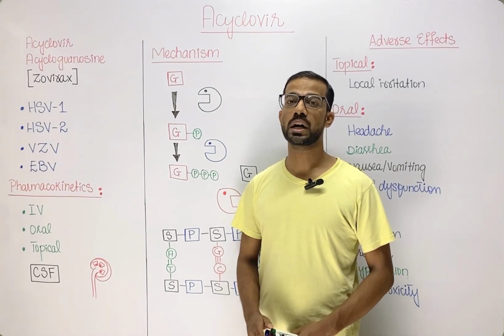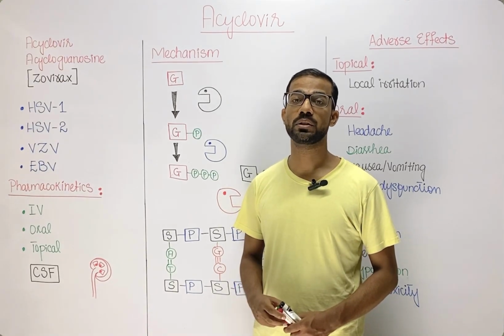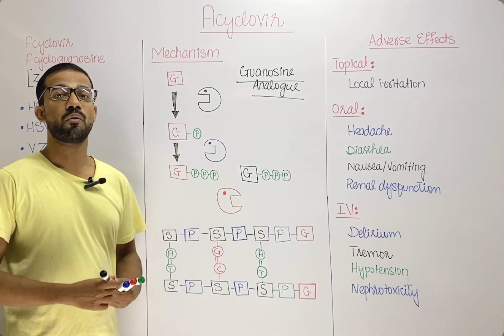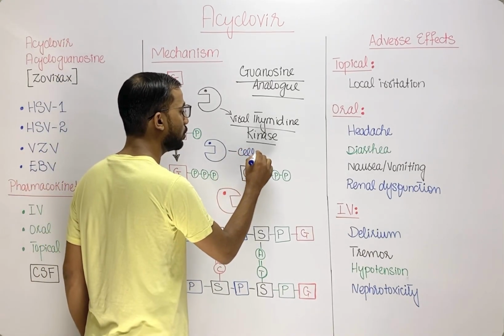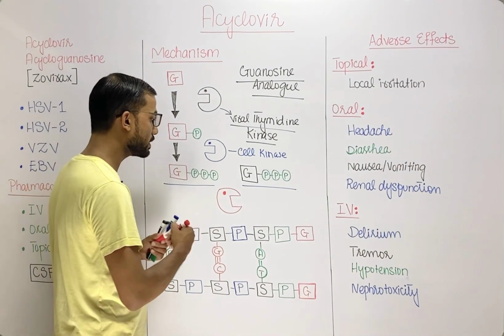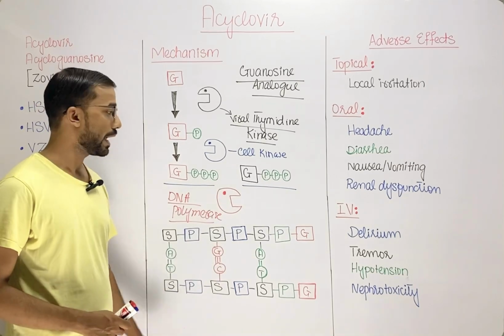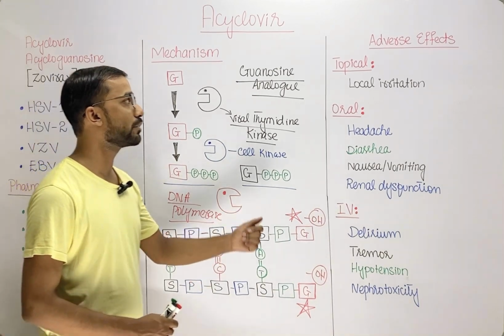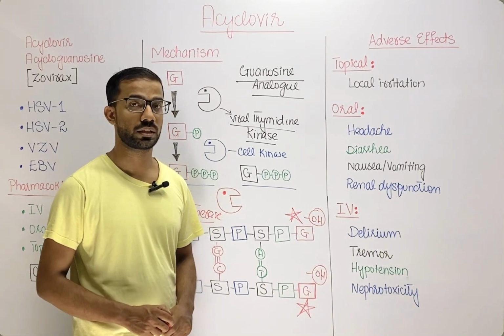Acyclovir Mechanism, Uses, and Side Effects | Antiviral Drug Guide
Acyclovir is a powerful antiviral medication primarily used to treat infections caused by herpes viruses, including herpes simplex virus (HSV-1 and HSV-2), varicella-zoster virus (which causes chickenpox), and herpes zoster (shingles). It works by inhibiting viral DNA replication, thereby stopping the virus from multiplying in the body. Acyclovir is commonly prescribed in the form of tablets, creams, or intravenous injections depending on the severity of the infection. It does not cure herpes but helps reduce the symptoms, frequency, and duration of outbreaks. This video provides a comprehensive overview of acyclovir’s mechanism of action, clinical uses, dosage forms, and potential side effects.